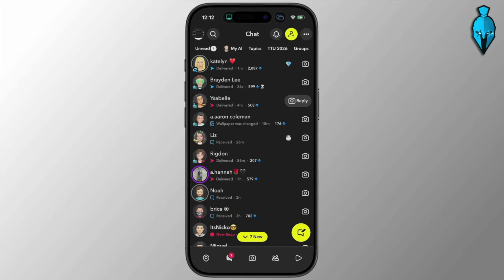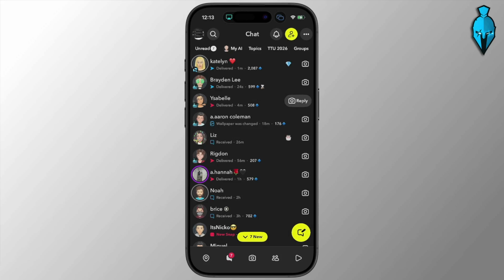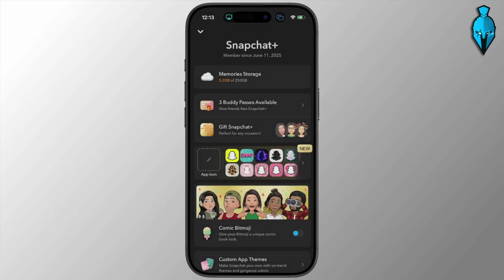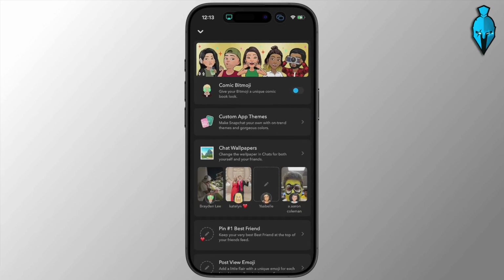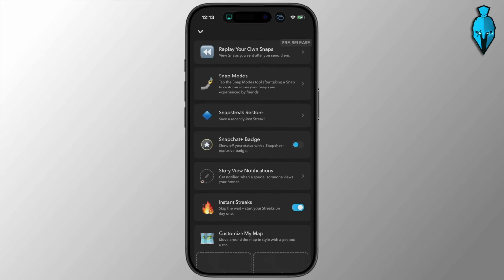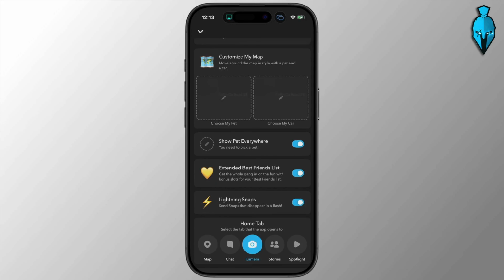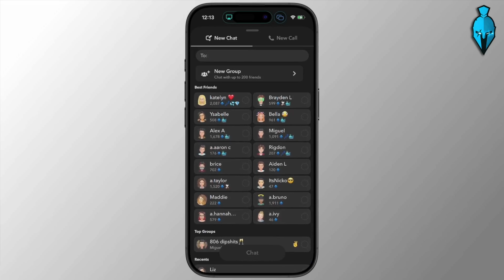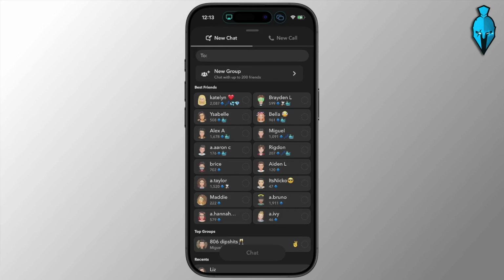How To See Upcoming Best Friends On Snapchat Plus - Full Guide